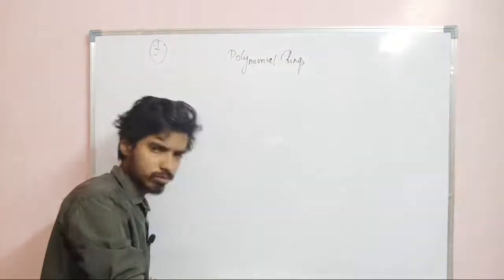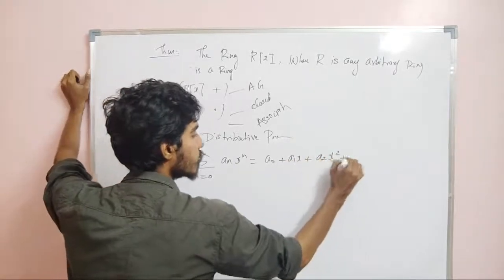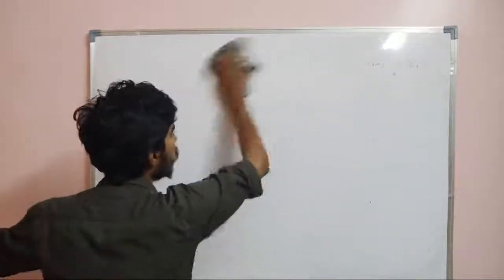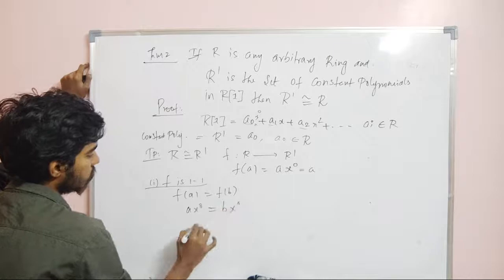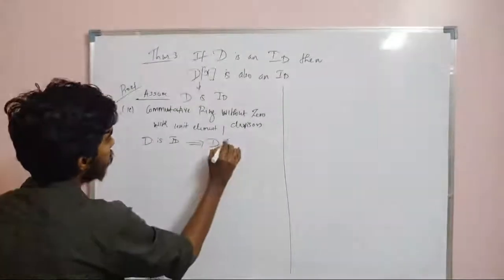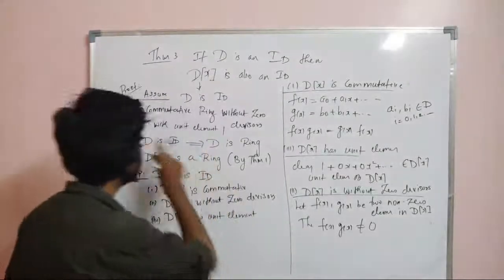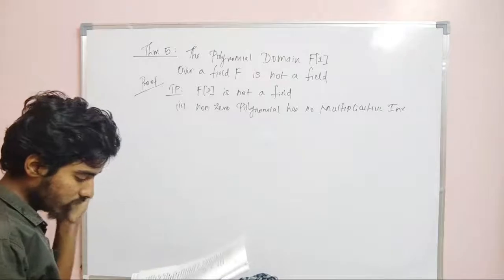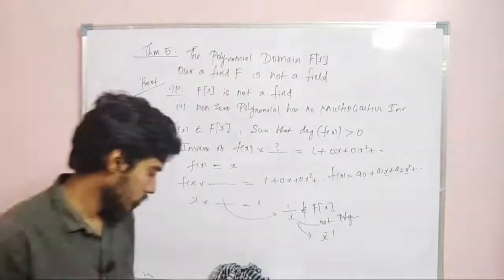Modern Algebra- Class 27-polynomial Rings